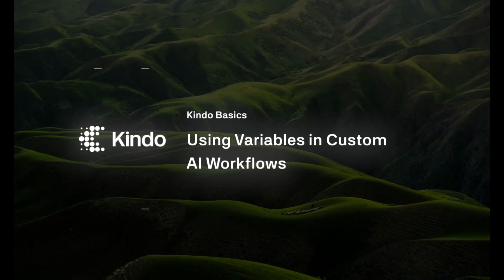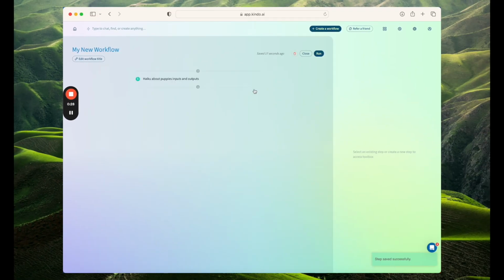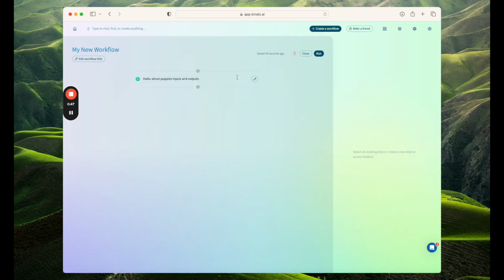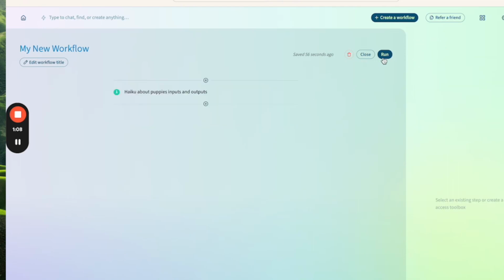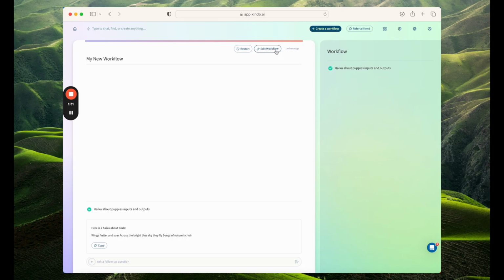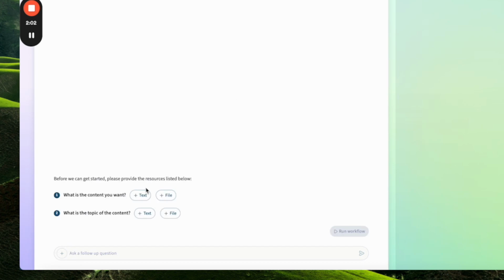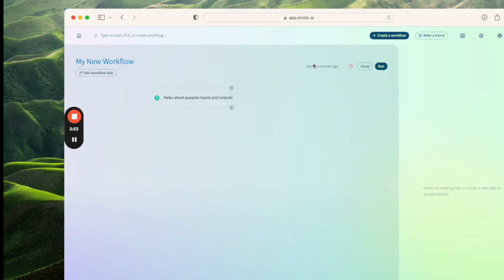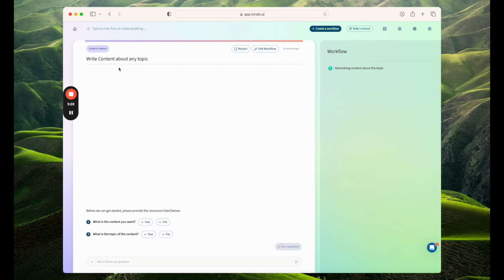Kindo Basics | Accelerating AI Outputs Using Variables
Reduce the need for repetitive prompt writing with Variables. Whether your AI prompts are long and complex or short and simple, supercharge your AI experience by adding variables. This allows you to make subtle changes, change prompts topics, output length or anything else with just a few inputs.